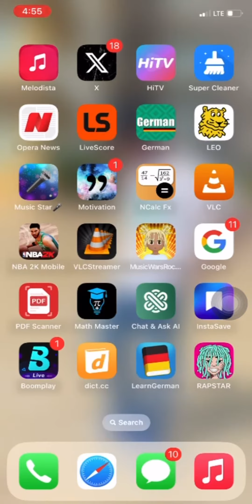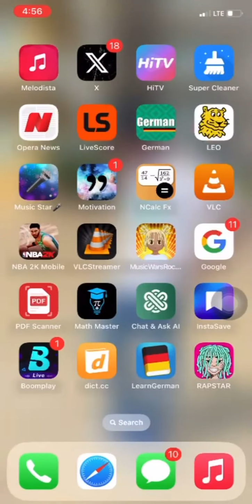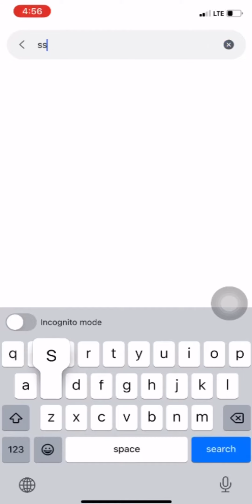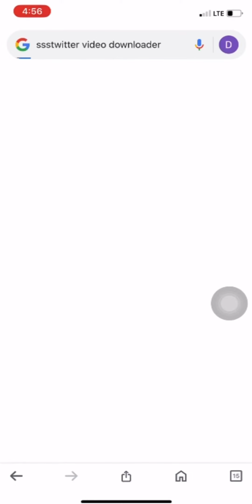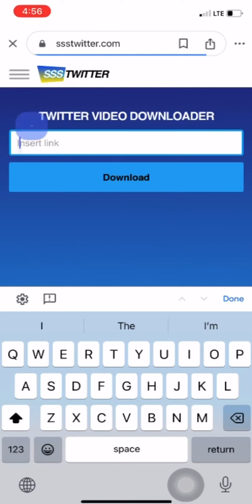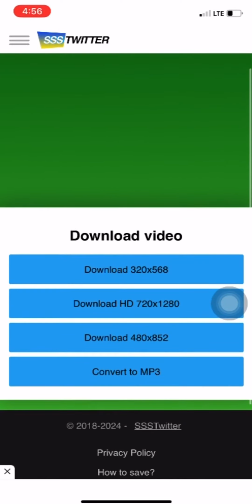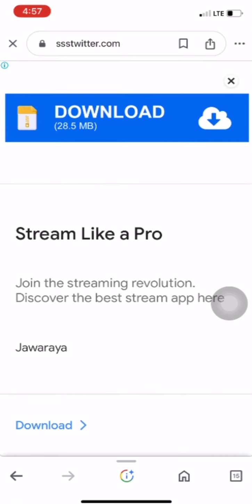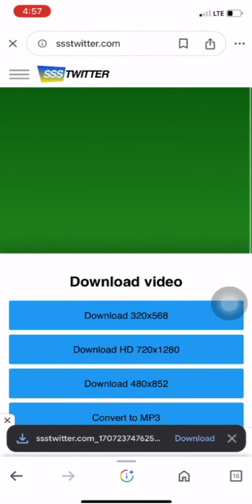1. "How to Download Twitter Videos: A Step-by-Step Guide" on your device(mobile phone, laptop,PC)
Learn how to download Twitter videos in just a few easy steps! This tutorial will show you a simple and safe method to save Twitter videos to your device, so you can watch them offline or share them with friends. No special software or technical expertise required! Just follow along and start downloading your favorite Twitter videos today! TwitterVideos DownloadTutorial"